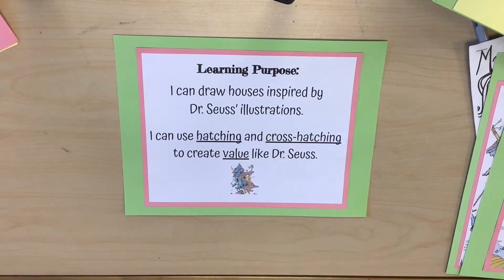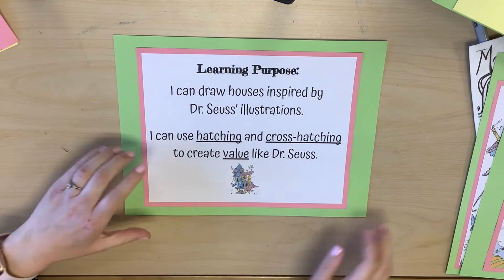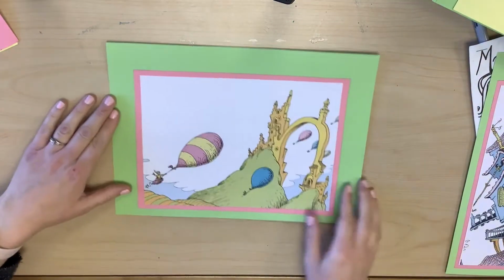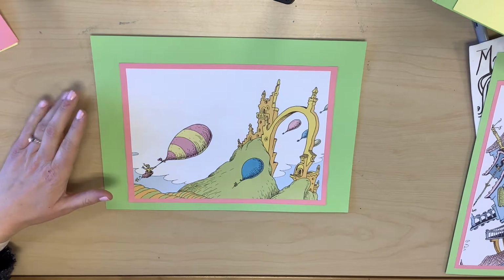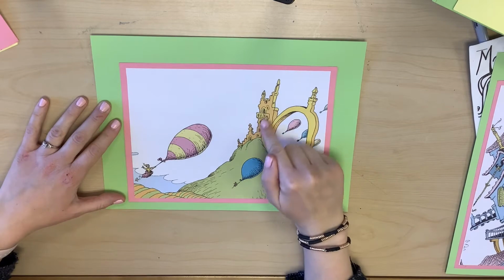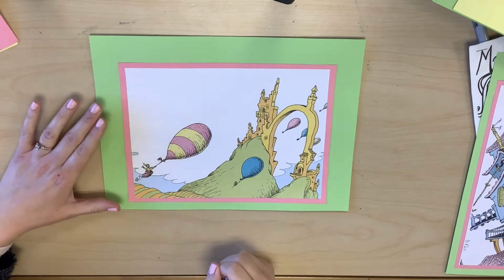Dr. Seuss Houses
Happy Dr. Seuss week!  Let's take a closer look at Dr. Seuss' illustrations and create some houses inspired by his work.

Source:  Deep Space Sparkle